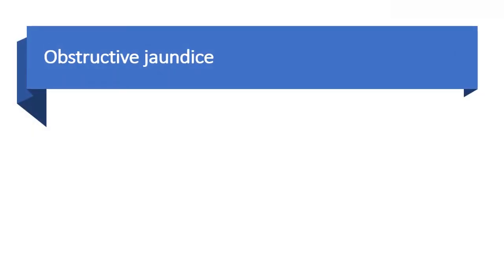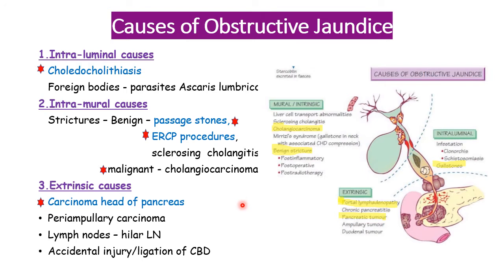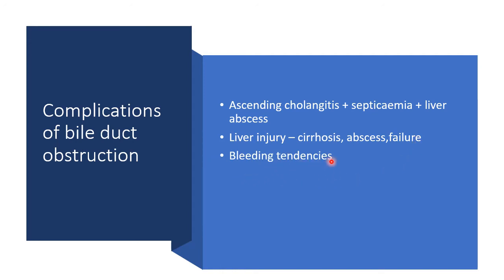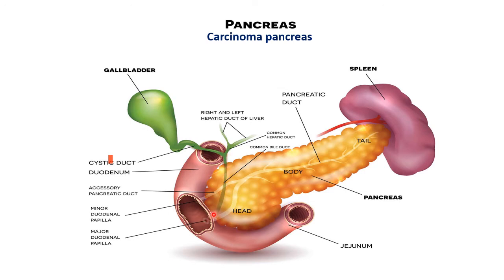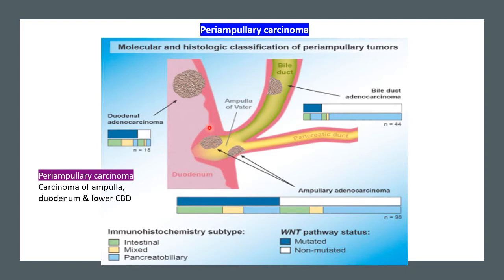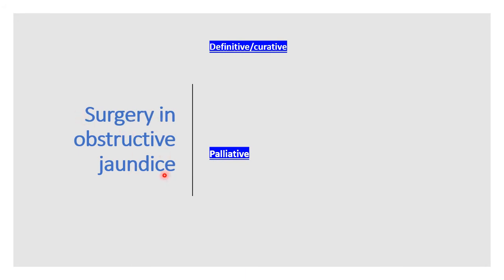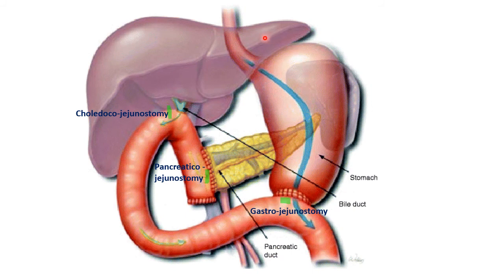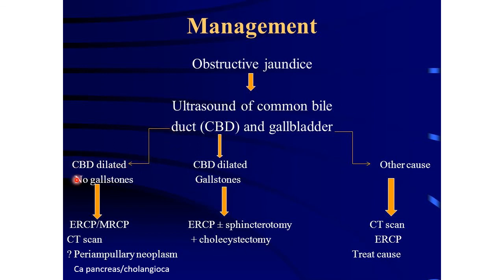Obstructive Jaundice 2 1